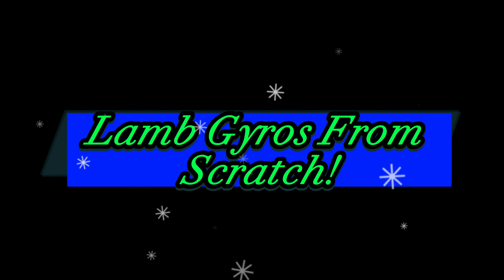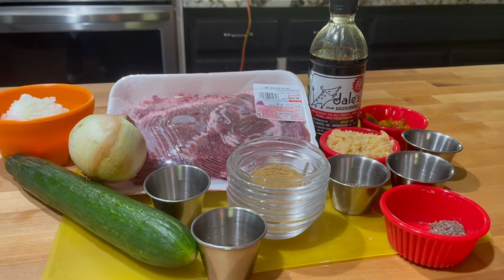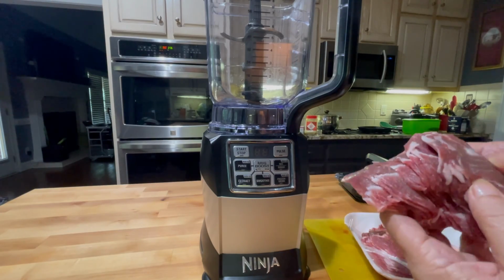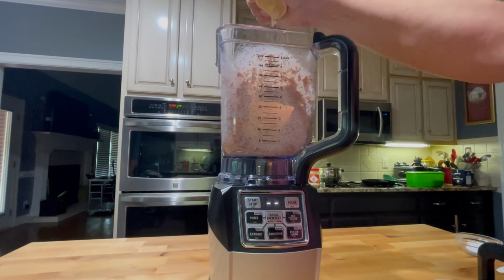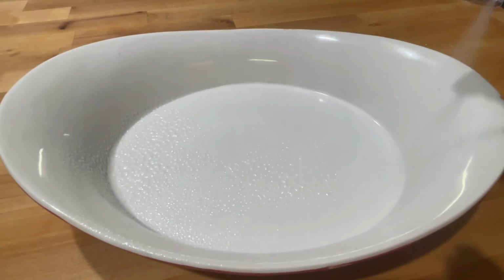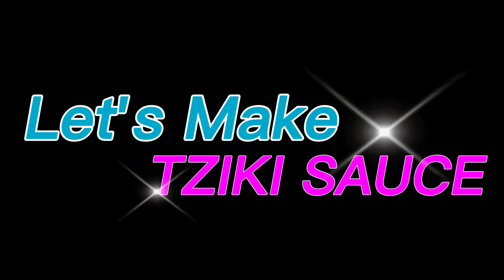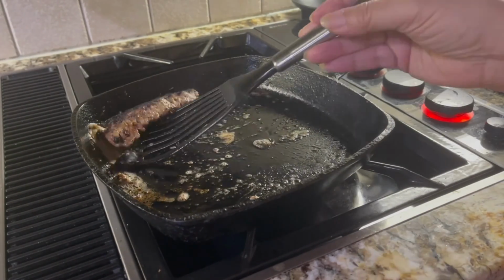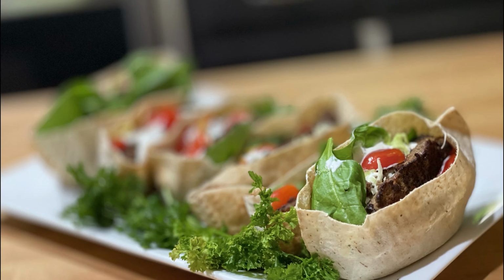The Best Lamb Gyro Wrap You'll Ever Have: Homemade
Click on link below for Free Printable Recipe:
Looking for a delicious and satisfying gyro meal? Try this homemade lamb gyro wrap recipe! This dish features juicy, marinated lamb that is cooked to perfection and wrapped in a warm pita bread with fresh veggies and a creamy tzatziki sauce. The recipe is easy to follow. Impress and indulge your friends and family with your culinary skills by making this flavorful, authentic Greek dish that will transport your taste buds straight to the Mediterranean!